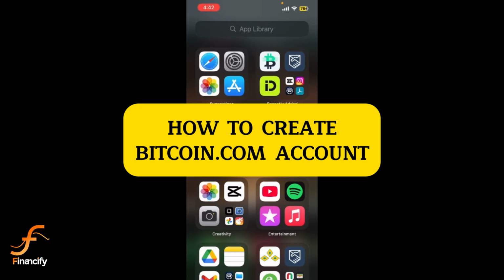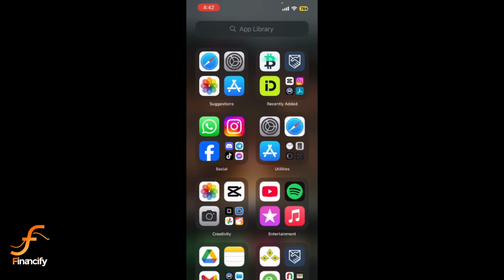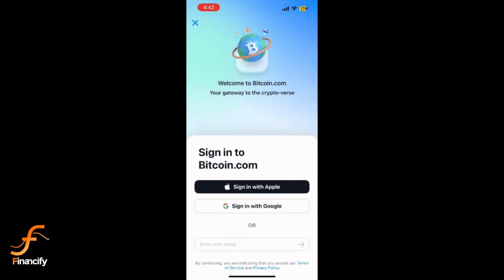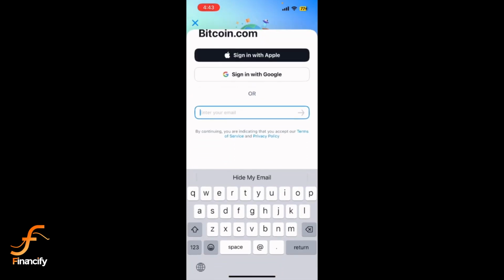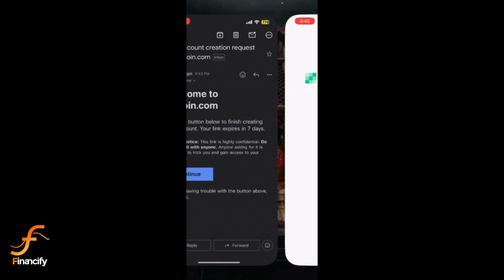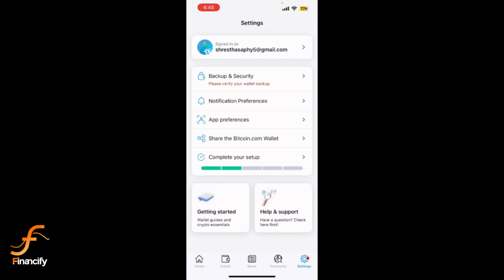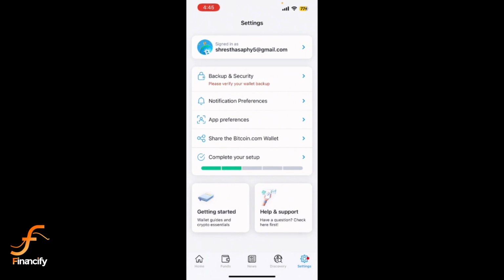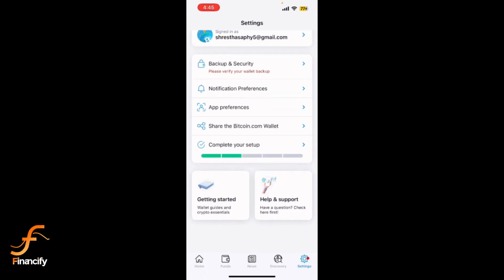How to Create Bitcoin.com Wallet Account (2024) | Bitcoin.com Account Sign Up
Ready to take your first steps into the exciting world of cryptocurrency? This guide shows you how to create a Bitcoin.com Wallet account in 2024.